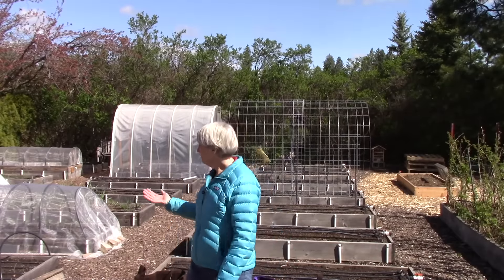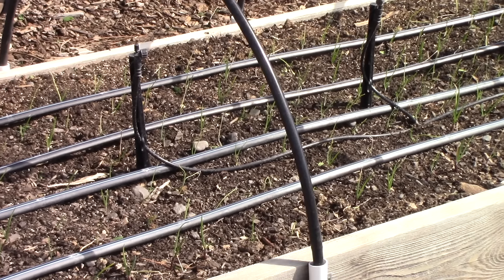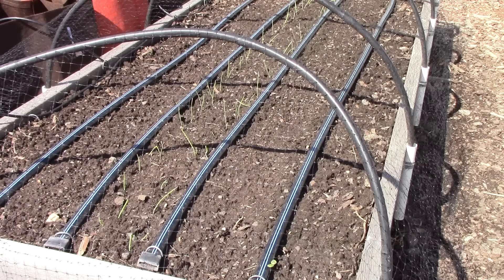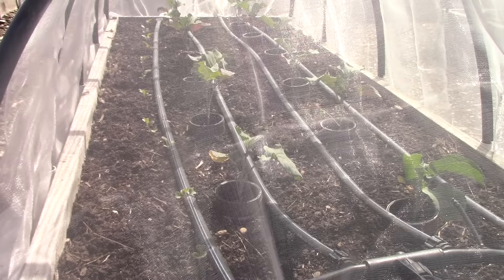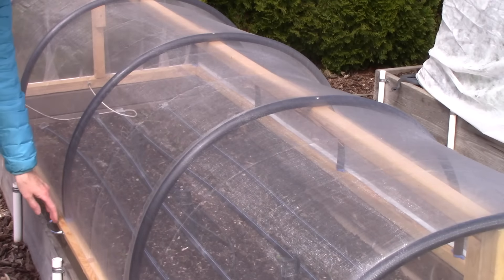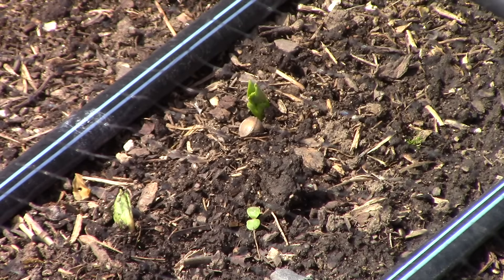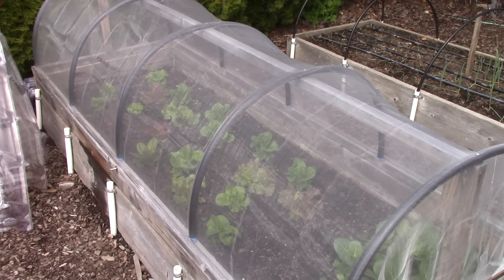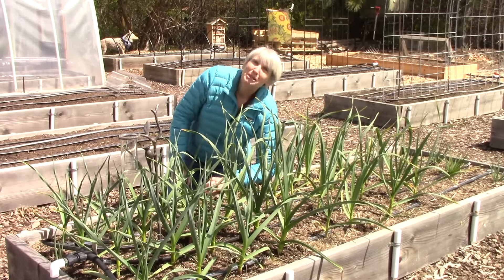May Vegetable Garden Update: Everyone Can Grow a Garden (2022) #18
Garden writer Susan Mulvihill takes you through her zone 5b vegetable garden to share how the cool-season crops are doing so far. Lots of useful tips along the way! From Susan's in the Garden, SusansintheGarden.com.

Susan gardens in Spokane, Wash. While most of the area is in hardiness zone 6, her garden is in a microclimate, making it zone 5b.